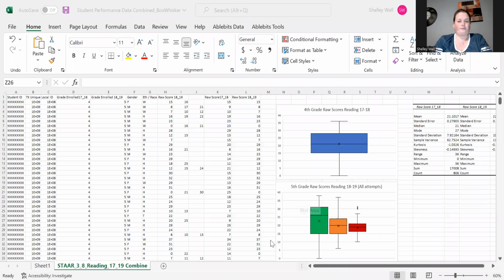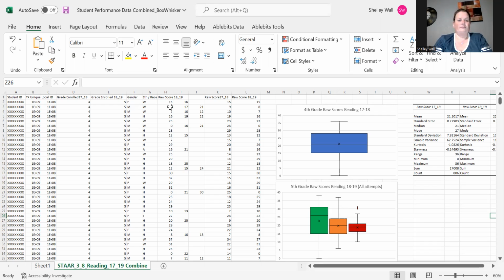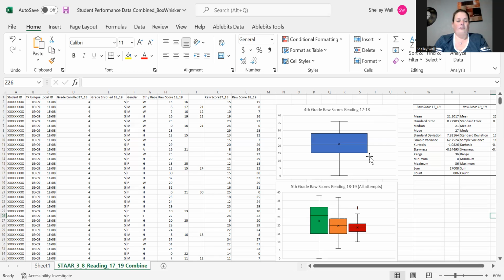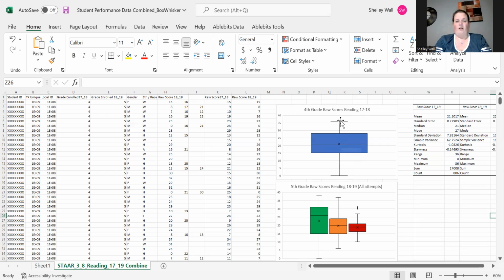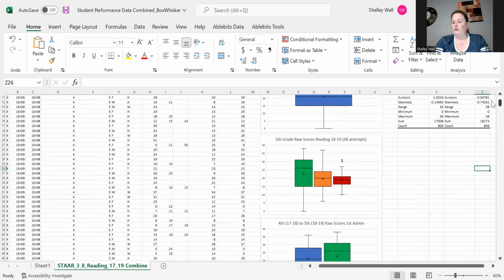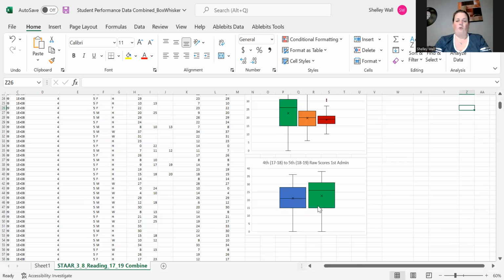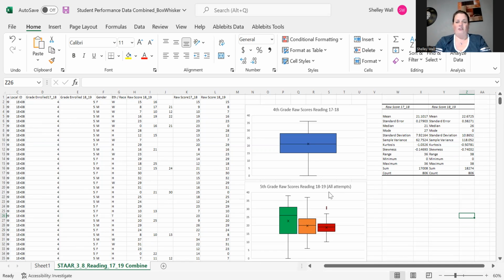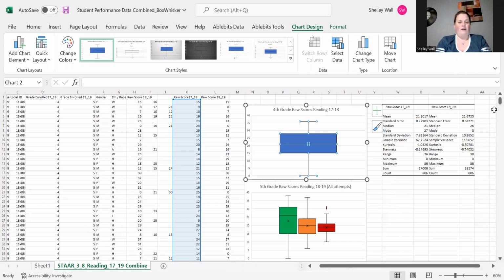Box and Whisker Plots & Variance